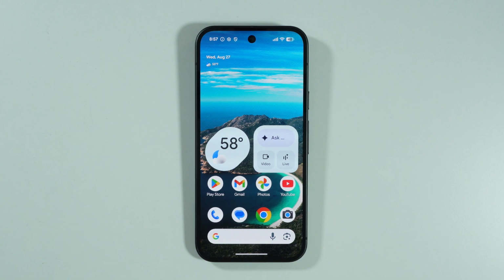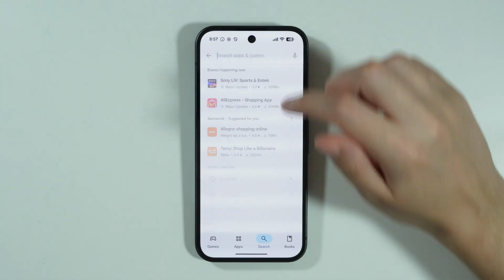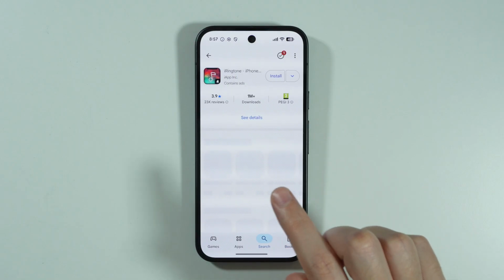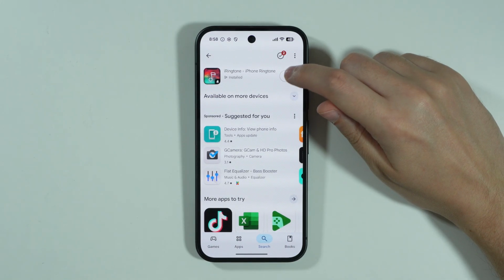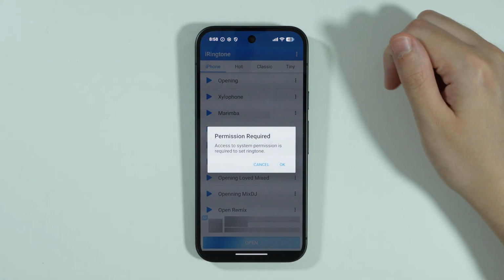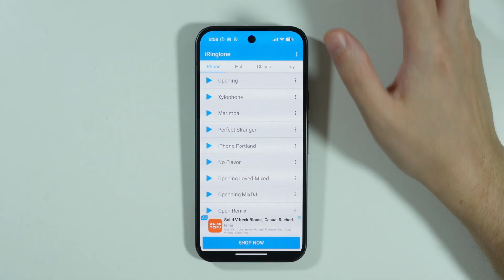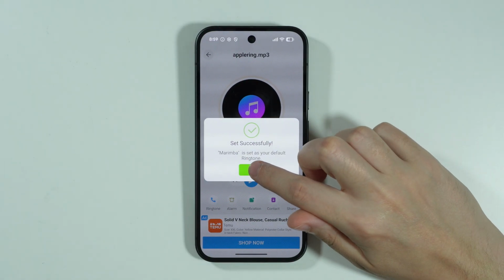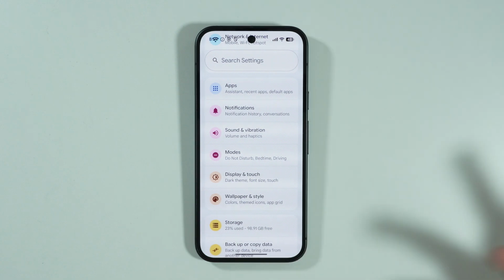Google Pixel 10: How to Get iPhone Ringtone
Learn how to get iPhone ringtones on your Google Pixel 10 to customize your device's sound profile. This guide provides step-by-step instructions for downloading and installing classic iPhone ringtones like Marimba, Opening, and Note onto your Pixel 10. Discover reliable sources for obtaining these ringtone files and how to set them as your default alert sound. We explain the process of transferring and managing custom ringtones through your settings or file manager app on your Google Pixel 10.